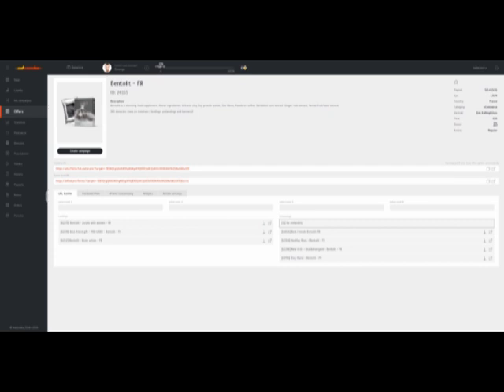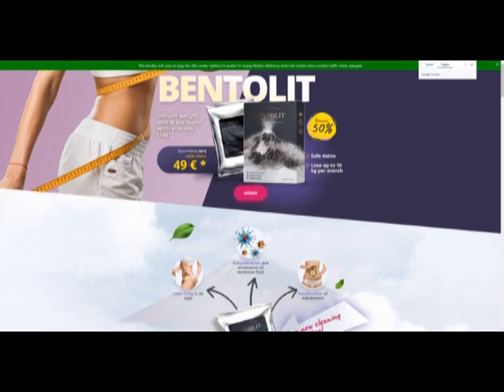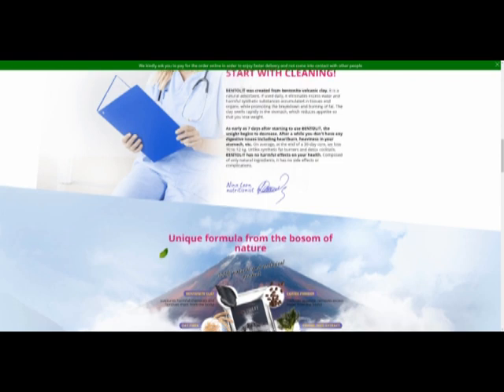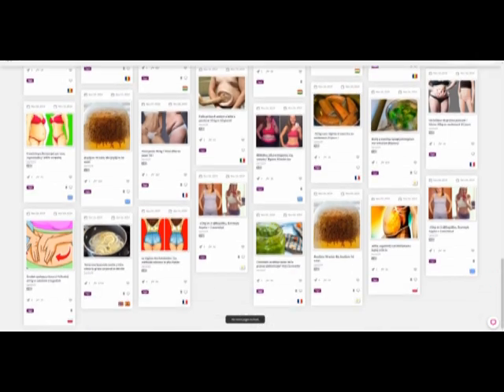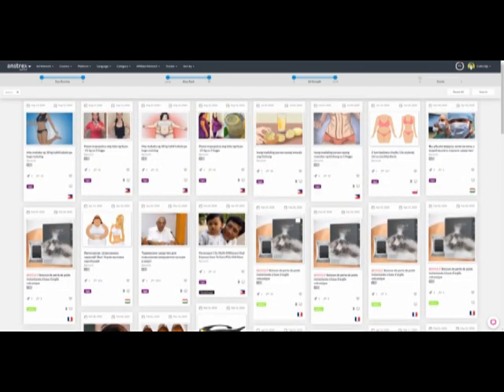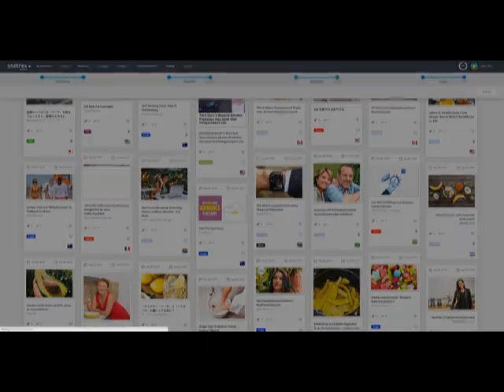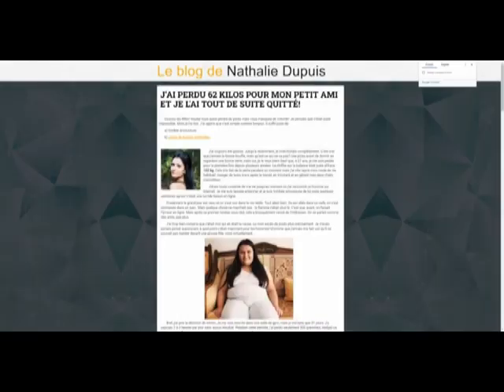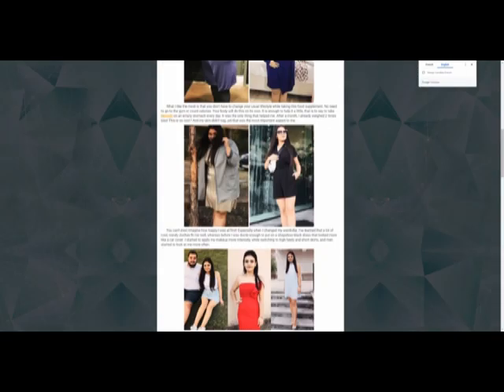How To Create An AdCombo Campaign Using Native Ads - Live Build (pt 1)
As beginner in the CPA Marketing you might be confused about where to start, and how to make conversions for the offer. In this video, Deberoo coach Stanley Steen, will show you step by step how to create a campaign.

The first step you take should be doing your research. Therefor we use a spy tool. Stanley will show you how to use Anstrex to spy on Native Ads.